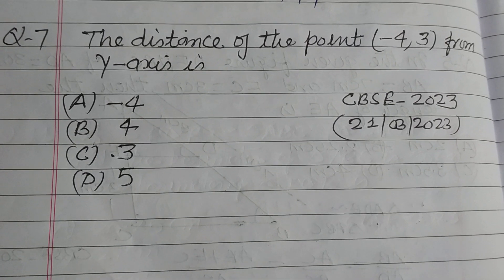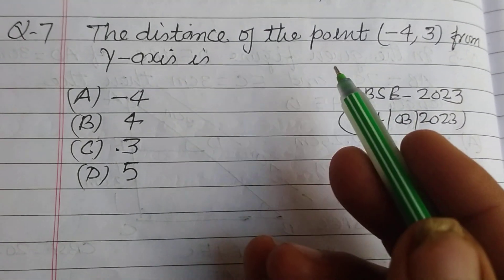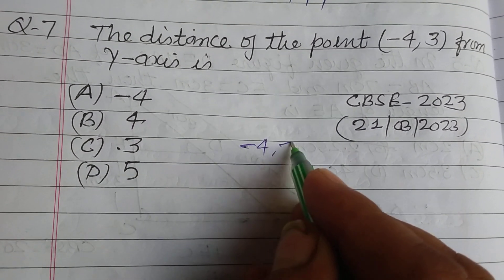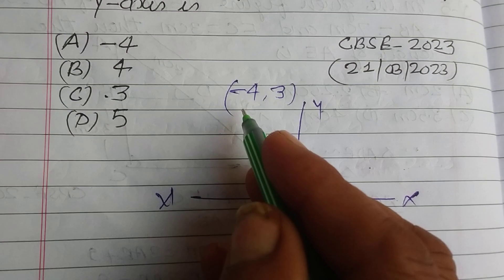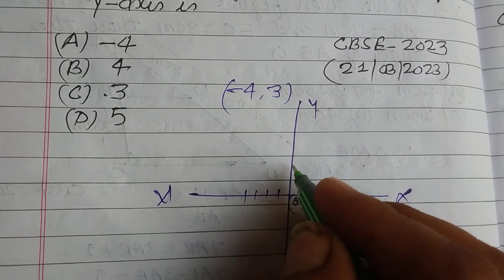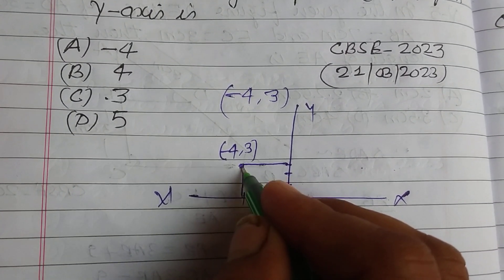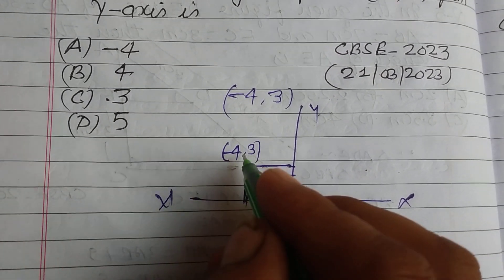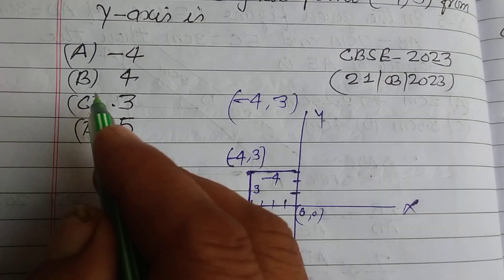Cbse class 10 Maths 2023 question paper solution